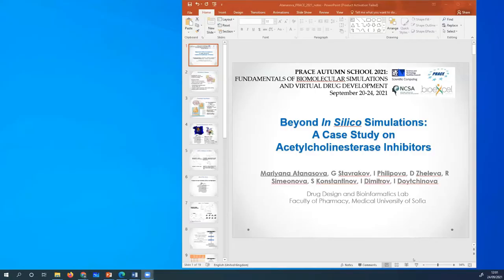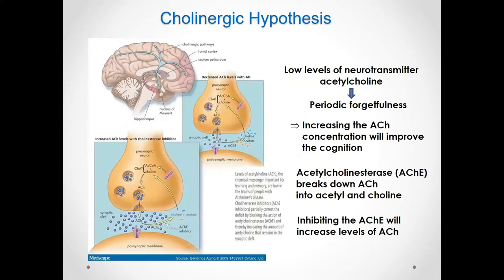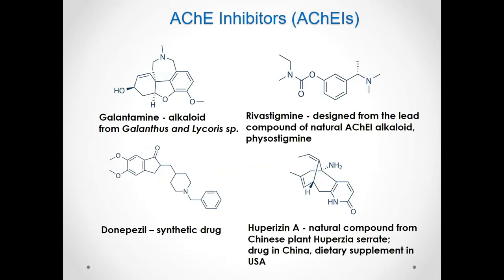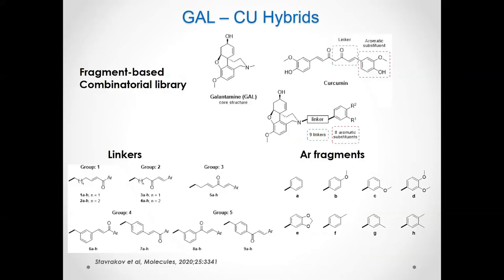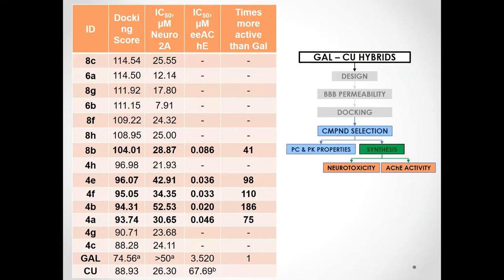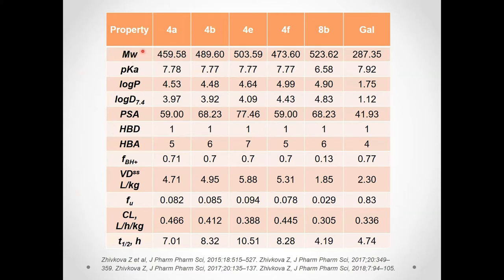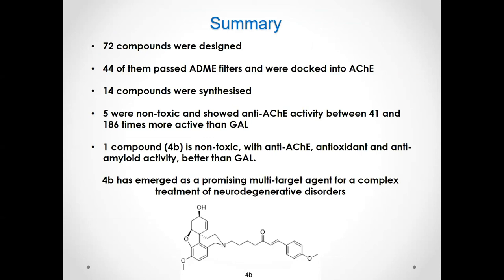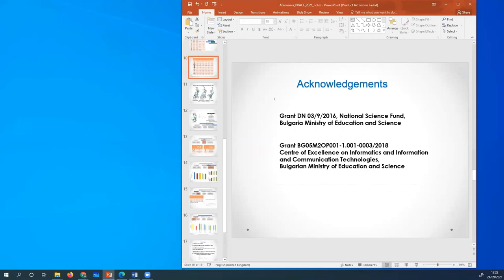Beyond in silico simulations: a case study on acetylcholinesterase inhibitors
Presenter: Dr. Mariyana Atanasova,  Faculty of Pharmacy, Medical University Sofia